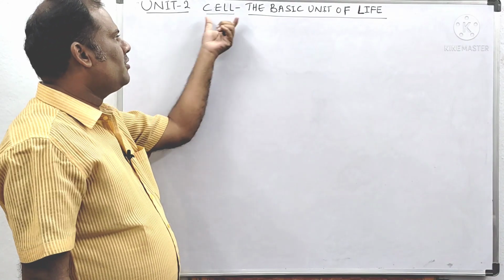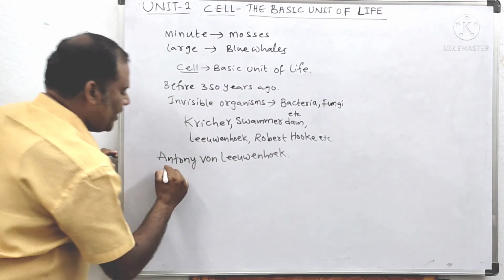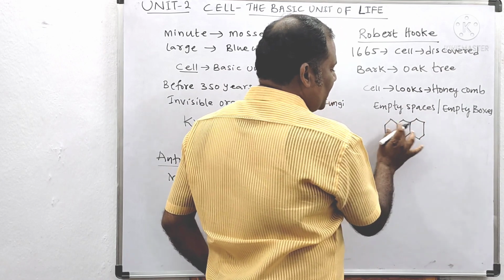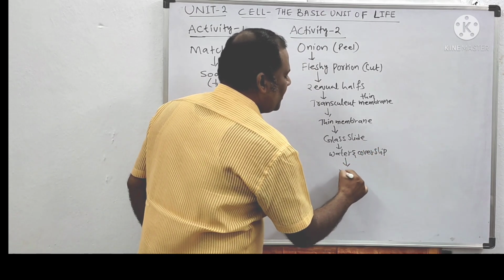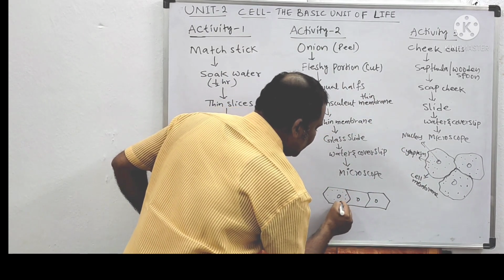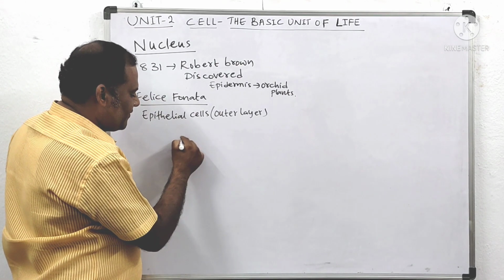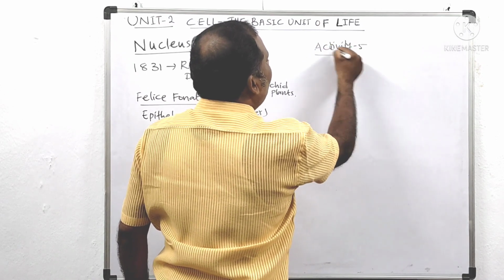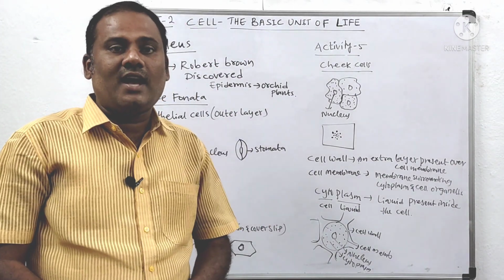Cell - The Basic Unit of Life | Class 8 | Biology